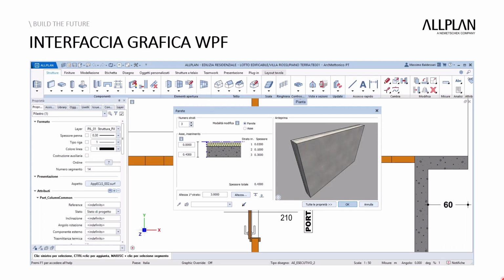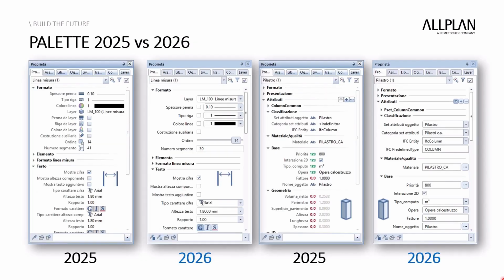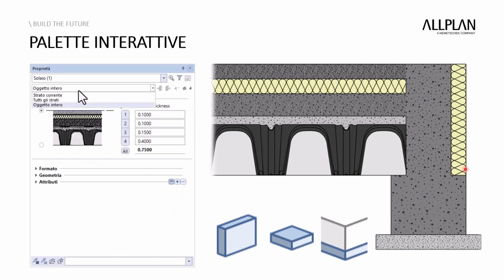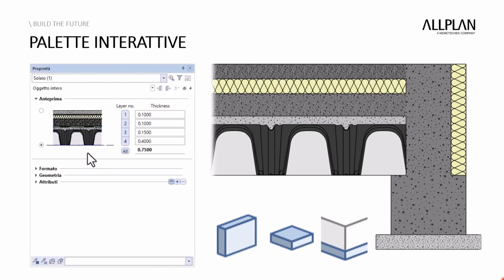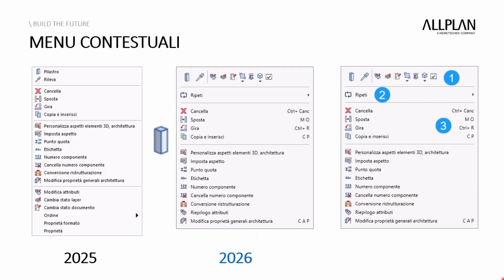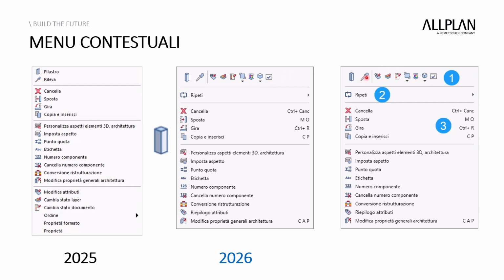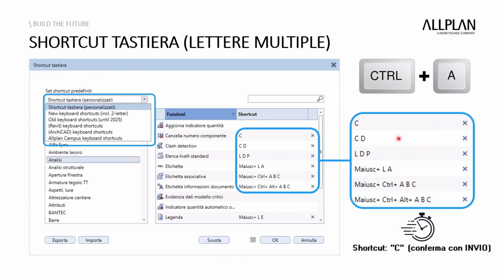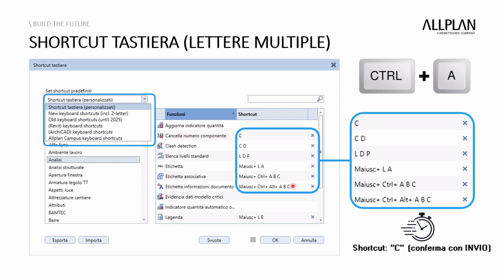A01 WPF Framework